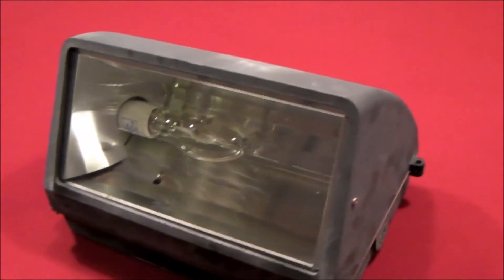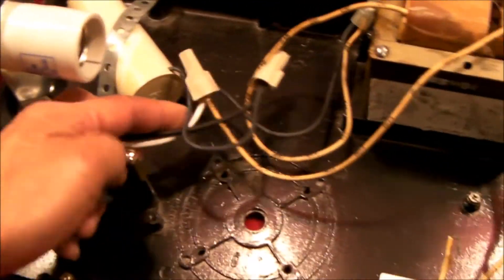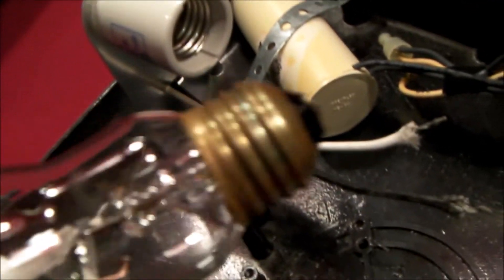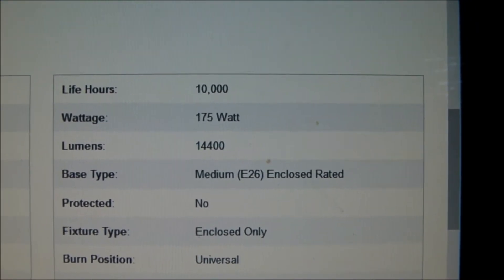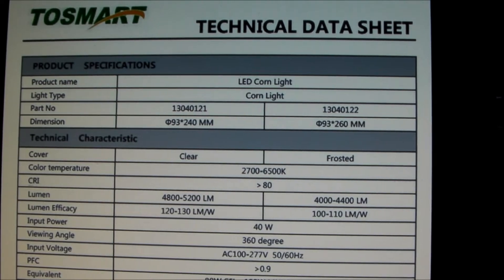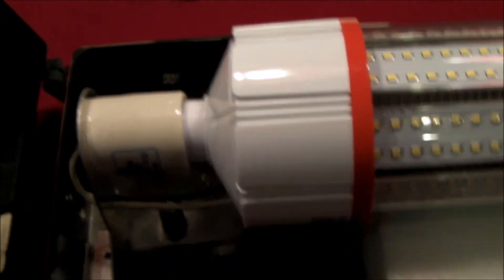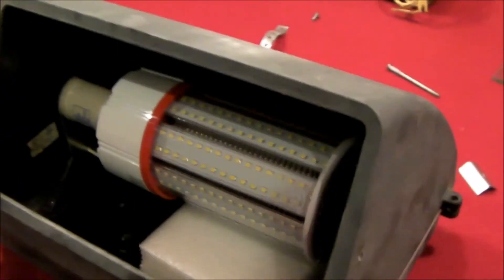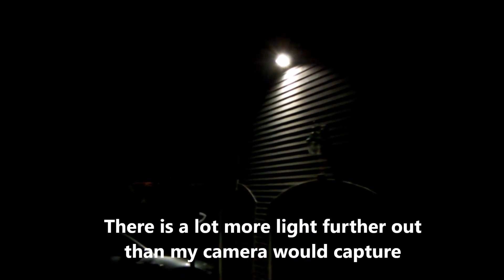175 watt Metal Halide to Corn Cob LED conversion retrofit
175w metal halide to corn cob LED conversion including some bulb selection considerations including lumens, wattage and color.  Be sure to note whether the LED bulb you select is suitable for horizontal installation because some bulbs must be installed with the base in the up (top) position.